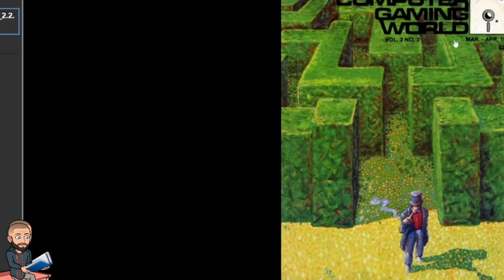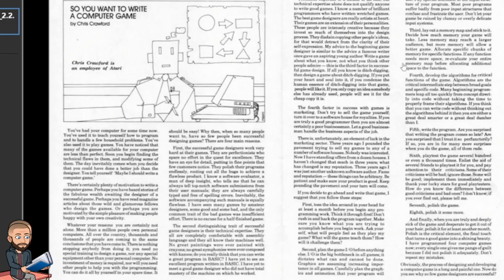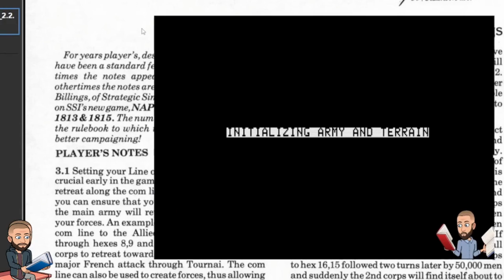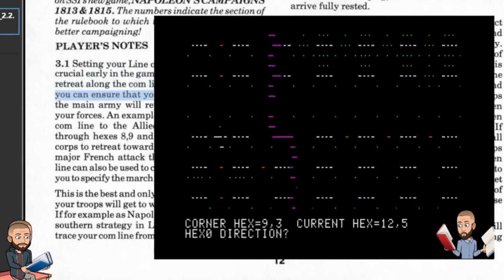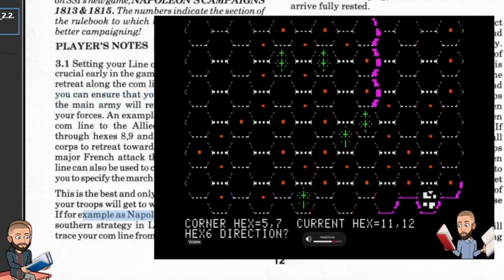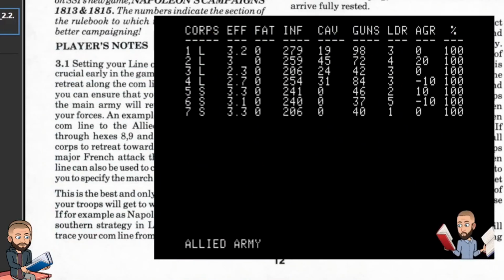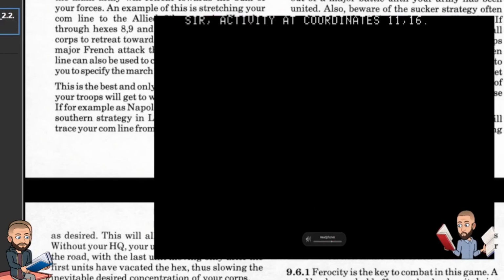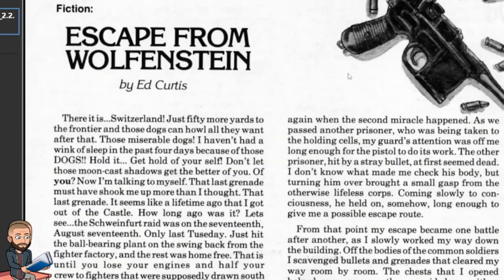1982 Napoleons Campaigns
fixed audio*
Napoleon's Campaigns: 1813 & 1815 is a video game released in 1982 by Strategic Simulations, Inc. (SSI) for the Apple II computer.
Focuses on two key campaigns from the Napoleonic Wars:
Leipzig (1813): Known as the Battle of Nations, this was one of the largest battles of the Napoleonic Wars.
Waterloo (1815): The final battle of Napoleon, which ended his Hundred Days return to power.
Daniel Weitz from Computer Gaming World praised it for its focus on command and control problems, calling it indispensable for those interested in Napoleonic simulations or army command issues.